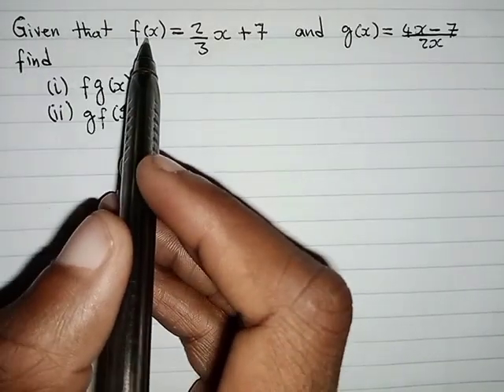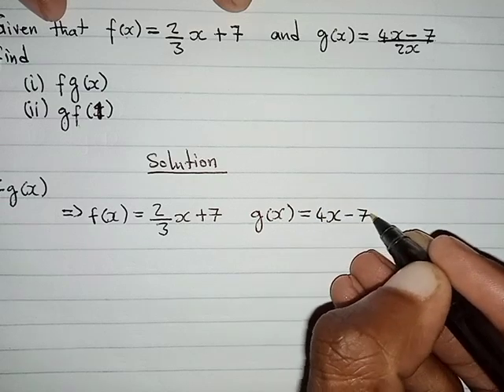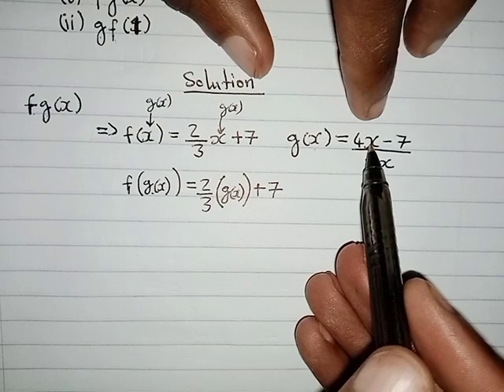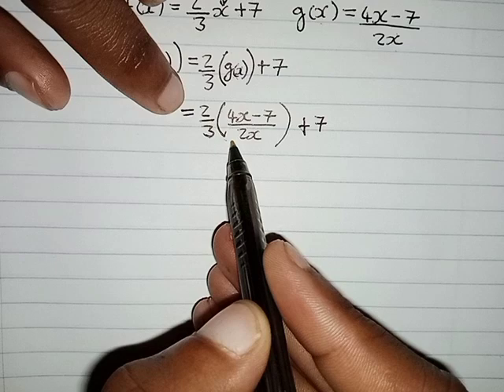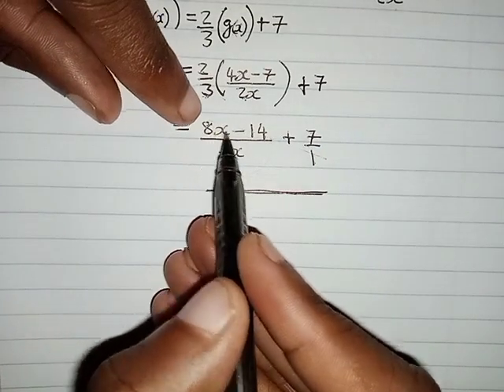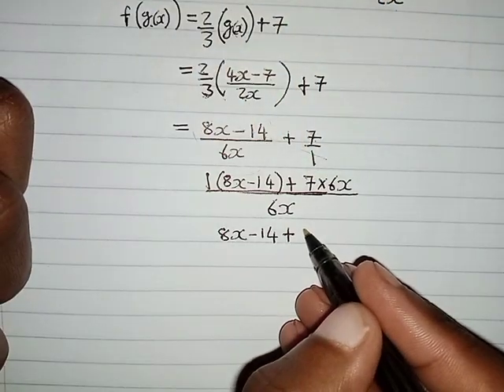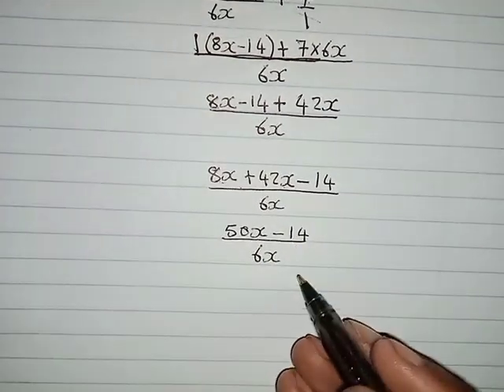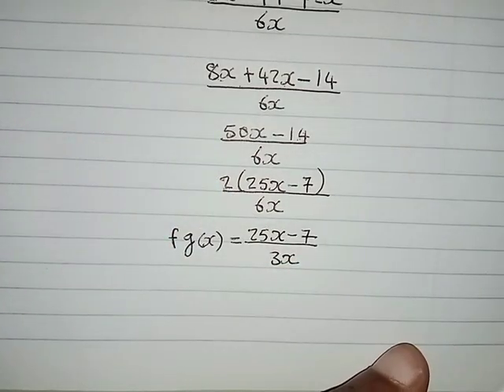fg(x). Composite functions